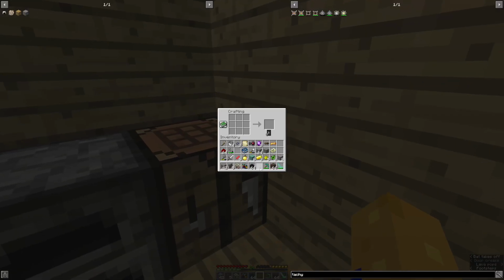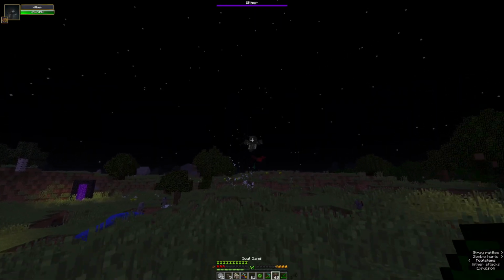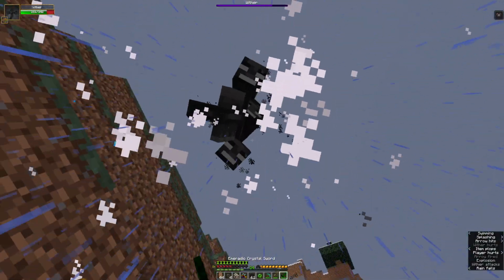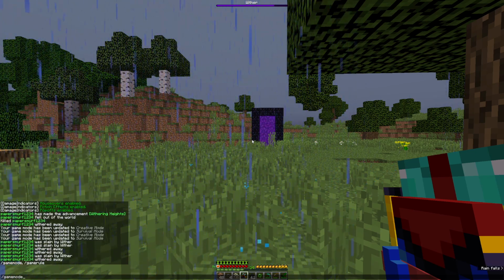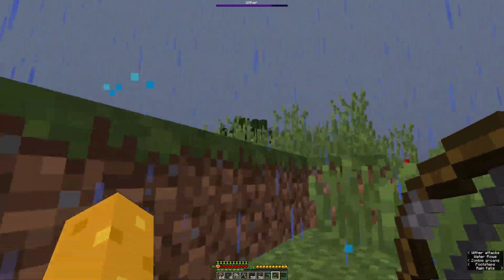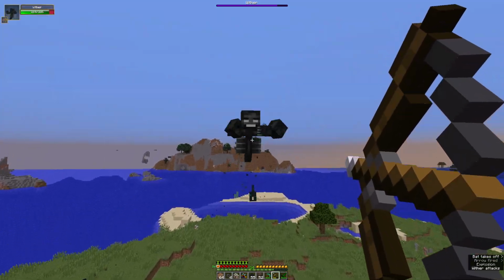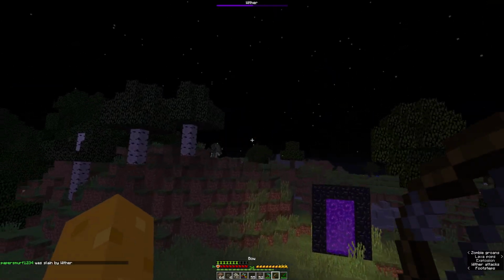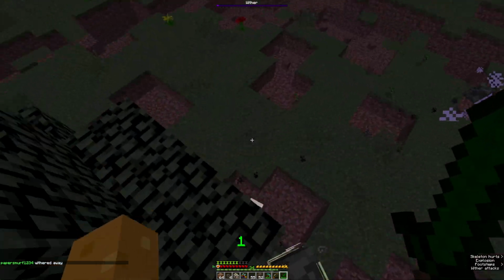screw the wither (ben 10 minecraft)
also the ultimatrix